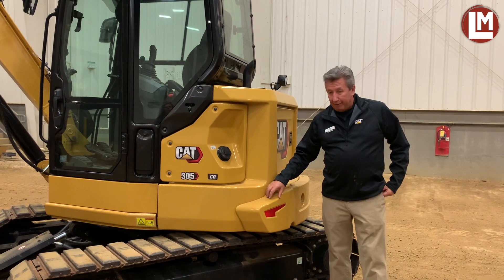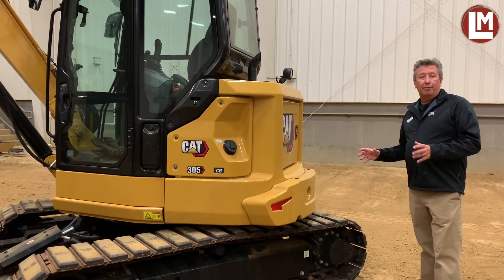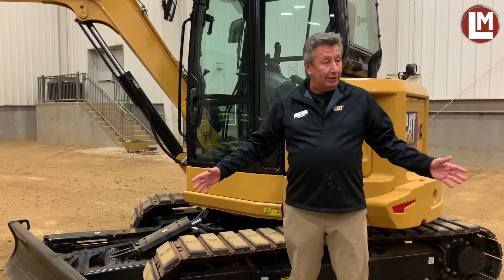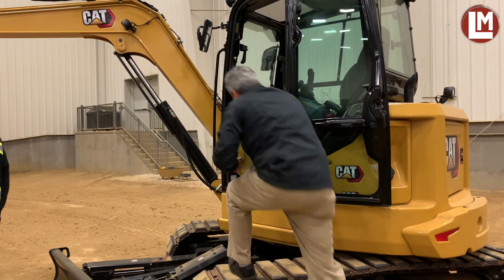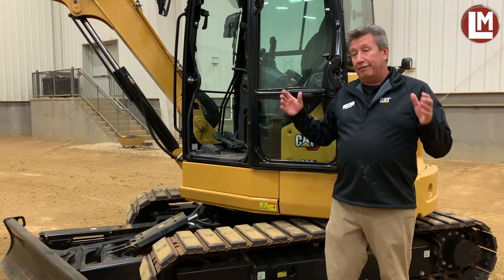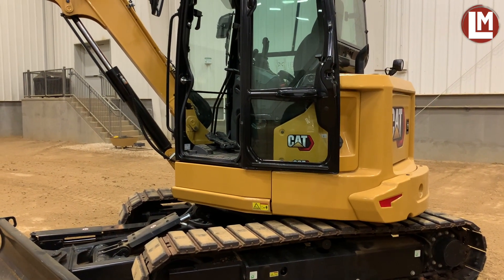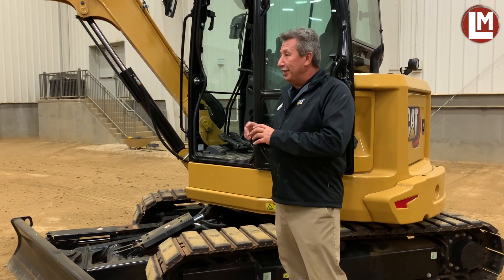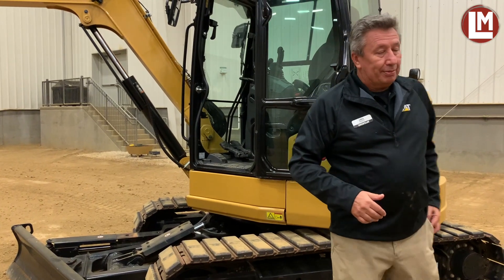Greg Worley shows off Caterpillar's 305 mini excavator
Attendees of Caterpillar’s media day got a chance to see the company’s 305 mini excavator up close. Greg Worley, Caterpillar senior project engineer, shares some of this new excavator’s features and how the 305 compares to Caterpillar's other next generation compact excavators.